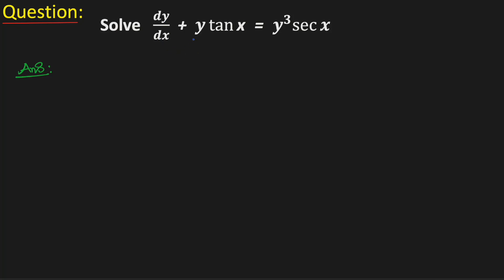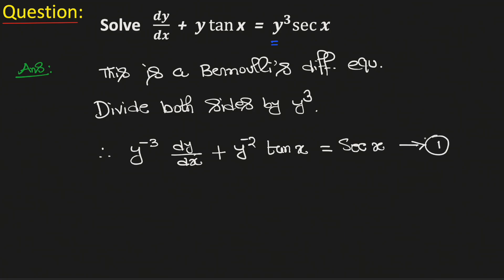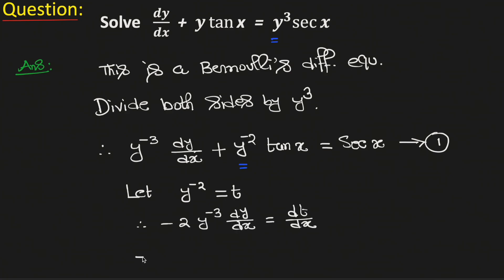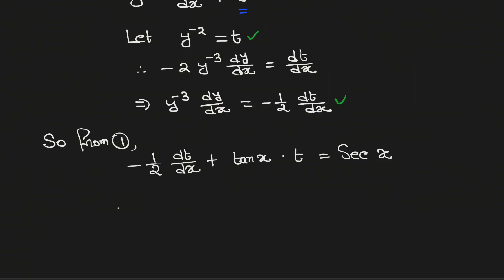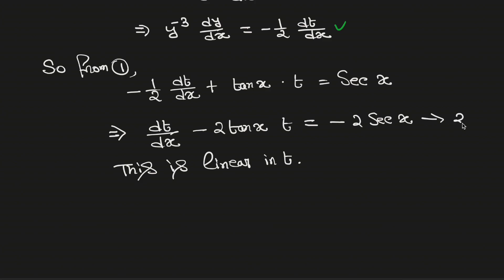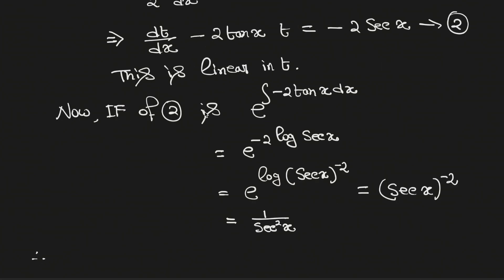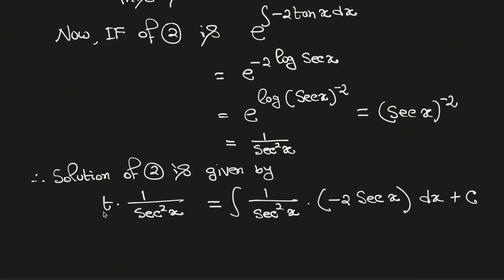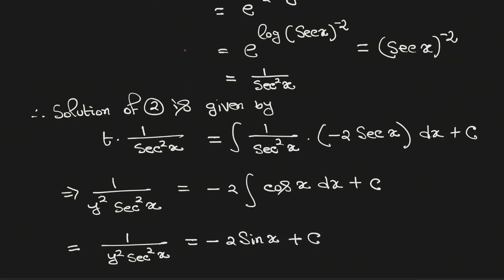Solve: dy/dx+ytanx= y^3 secx | Example of Bernoulli's Equation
Topic: Bernoulli's Differential Equation.

Q: How to solve dy/dx+ytanx= y^3 secx?

Answer: This is a Bernoulli's differential equation. The general solution of y'+ y tan x= y^3 sec x is given by 1/(y^2 sec^2x) = -2cosx + C where C is an arbitrary integral constant.